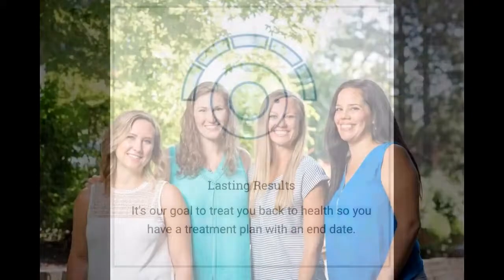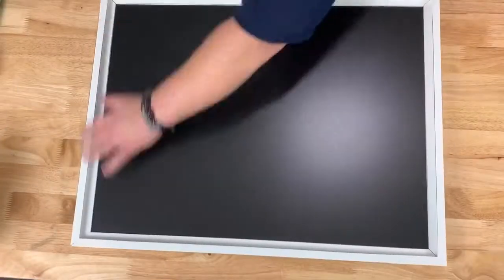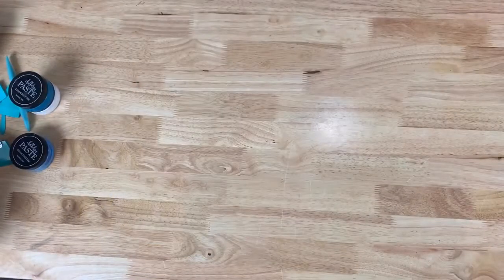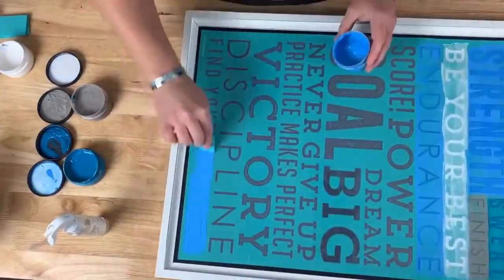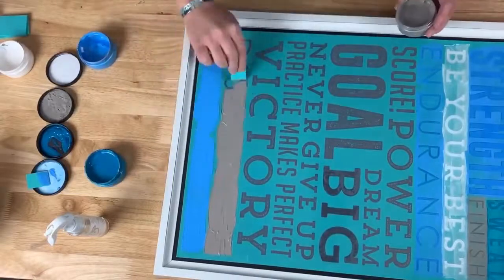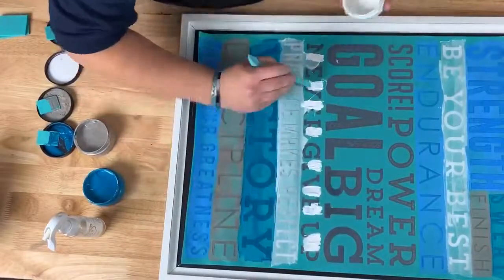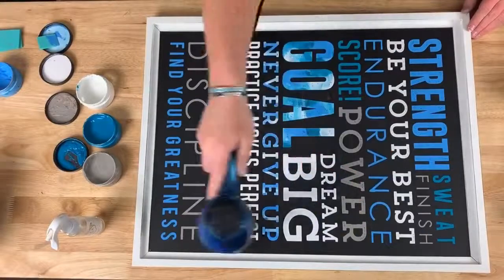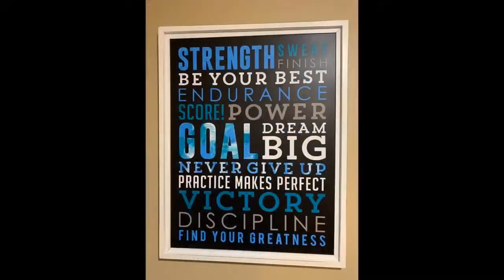Chalk Couture - Be Your Best Motivational Board